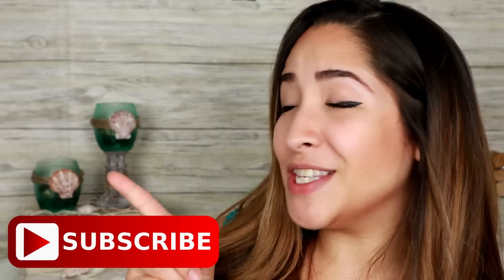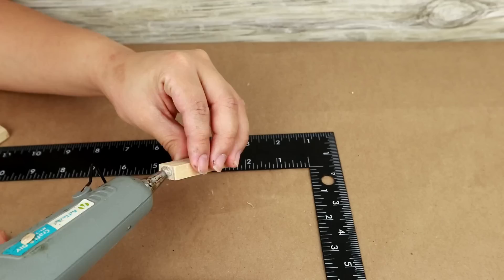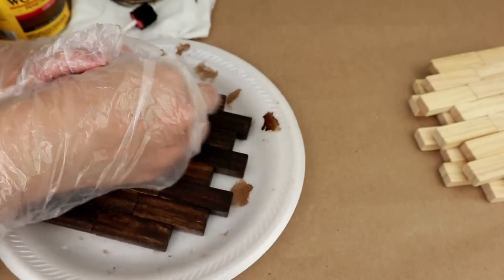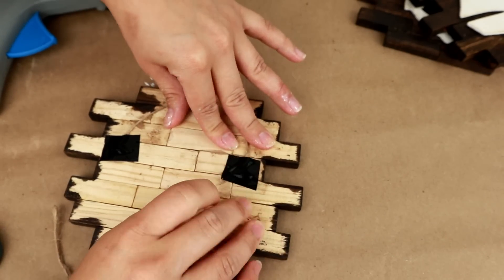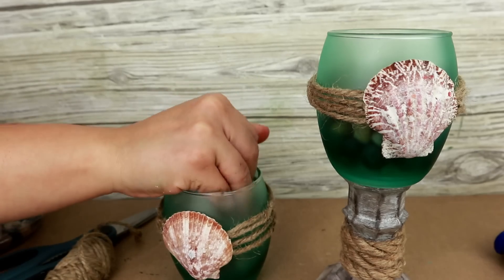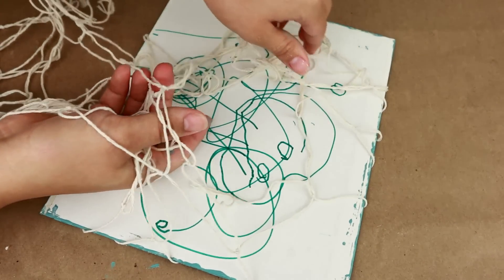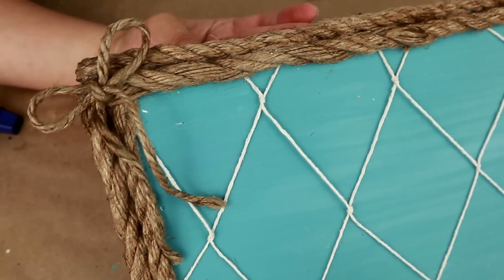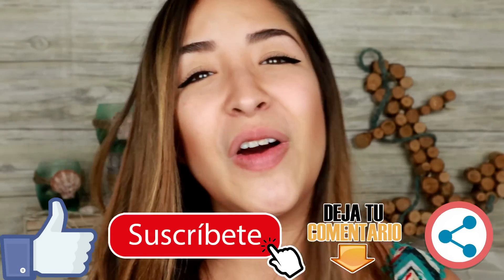Dollar Tree DIY | Rustic Coastal Home Decor | Decoraciones Rústicas de Verano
Today I will be showing you how you can make these rustic decorations for the summer season using dollar tree materials. They are projects that are super economic and is perfect for use in this season of the year.

Hola mis amores, bienvenidos a mi canal. Hoy les estaré mostrando como pueden hacer estas decoraciones rústicas para la temporada de verano utilizando materiales de dollar tree. Son proyectos que salen súper económicos y es perfecto para utilizarlos en esta temporada del año.

*Dried Wheat
*Metallic Copper Spray Paint
*Wooden Candle Holders
*Dremel Cutting Tool
*Wood Caps
*Chalk Marker
*Pillow Case
*Pink Foam Sponges
*Scissors Set
*Small Torch

Video Equipment
*Microphone stand